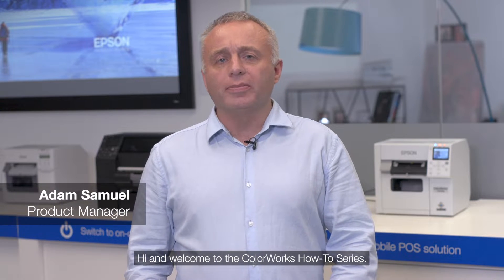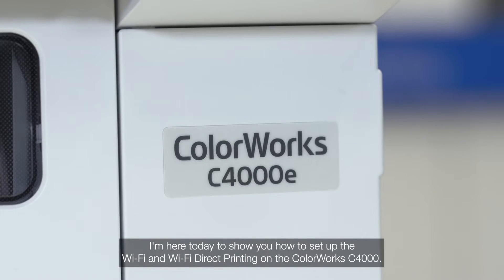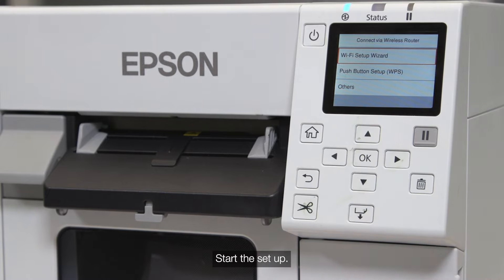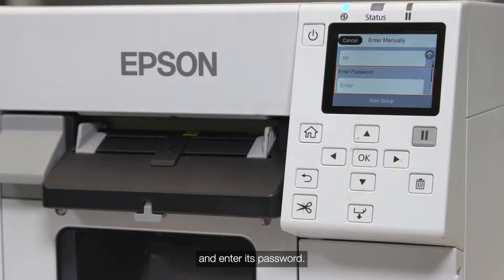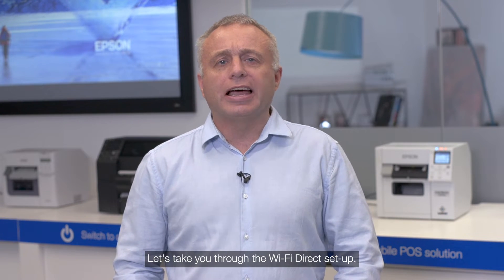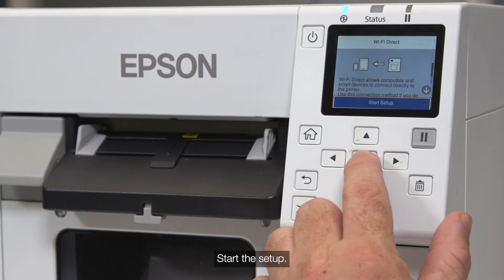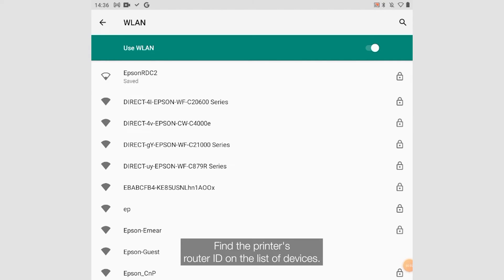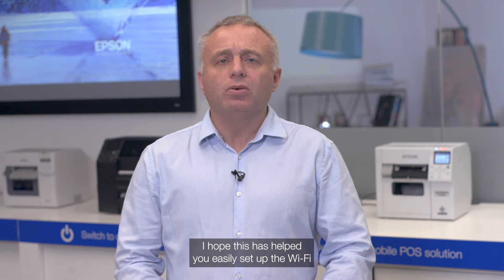Software Development Kits (SDKs) for ColorWorks C4000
Exploring the Software Development Kits (SDKs) for iOS and Android.

Learn how to easily print directly from a tablet and or phone with the ColorWorks C4000 and C6000 printers.